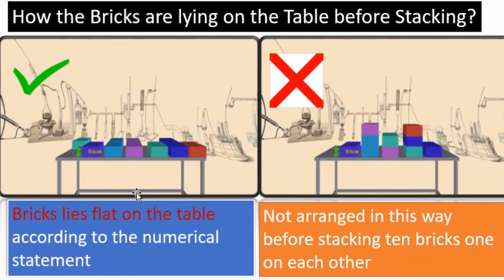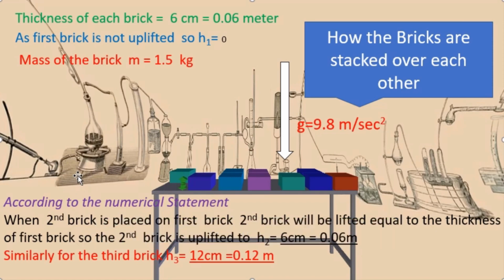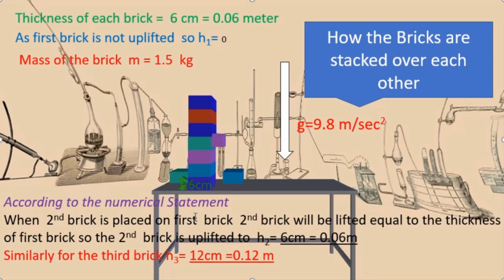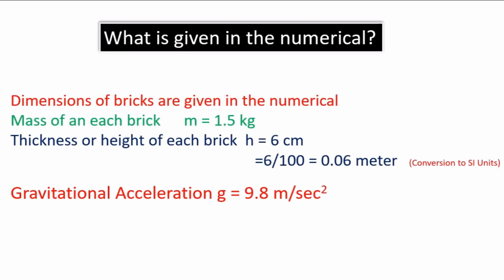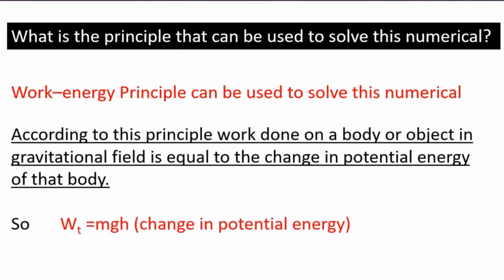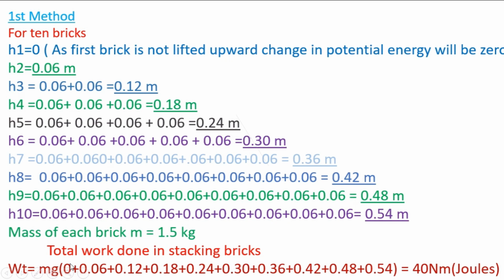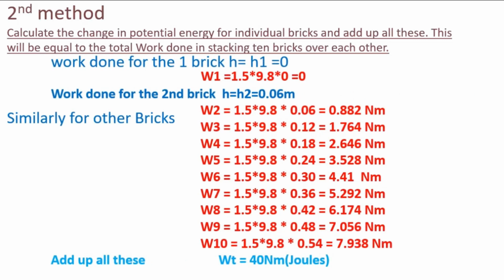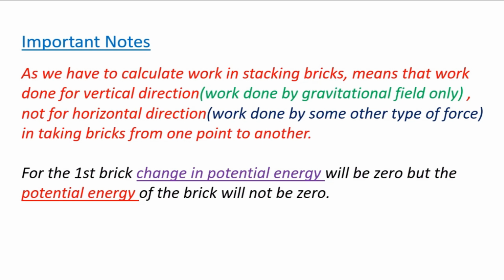Fsc- Part -1, Chapter No.4 : Work and Energy : Numerical No.3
Q # 3. Ten bricks, each 6.0 cm thick and mass 1.5 kg, lie flat on table. How much work is required to stack them one on the top of another?